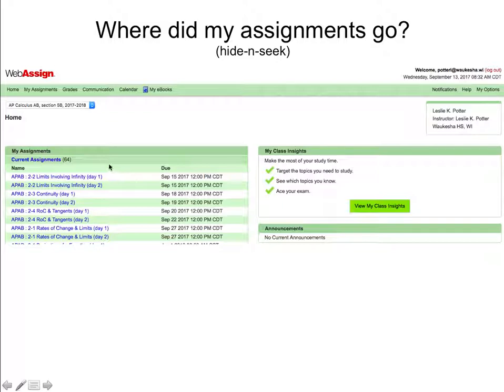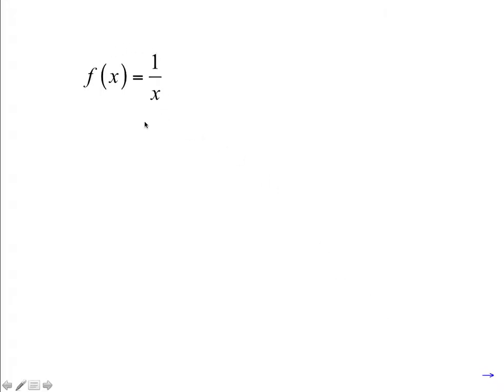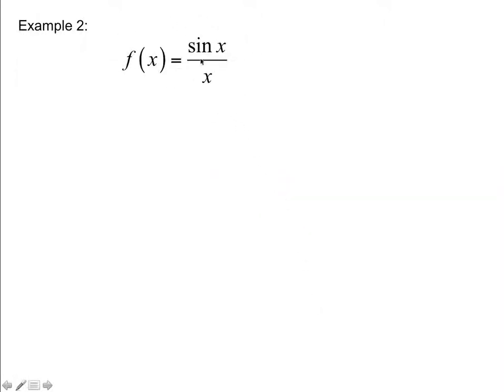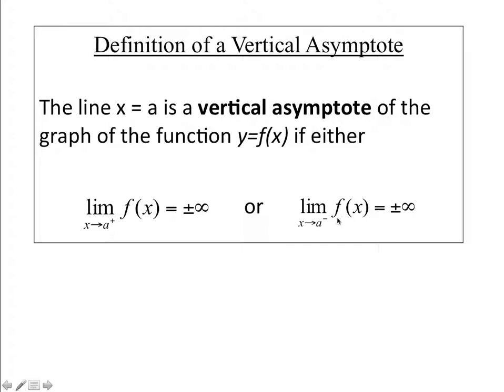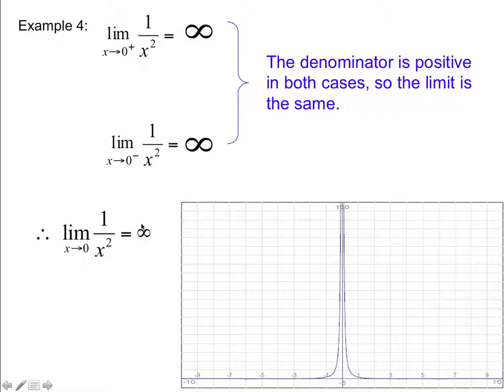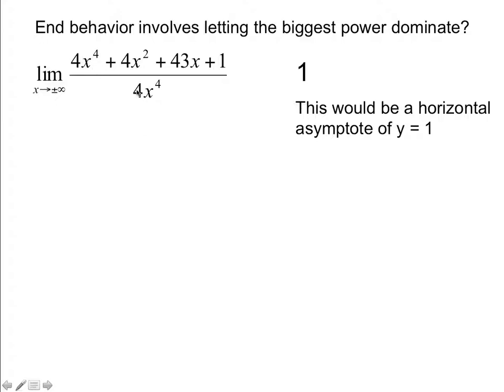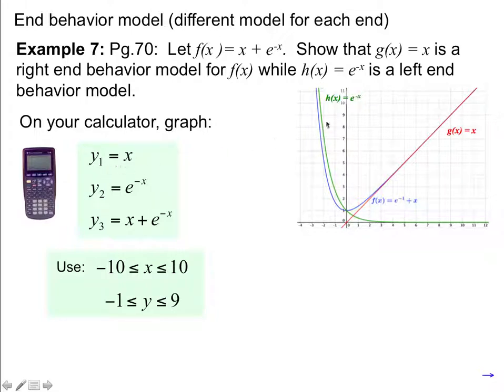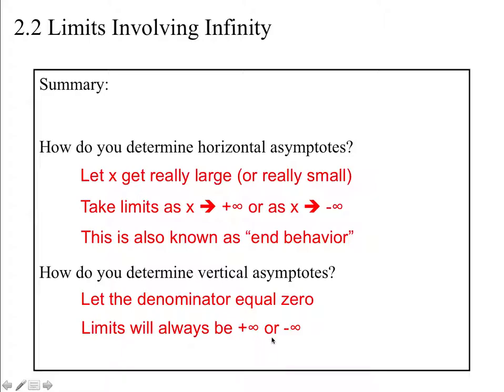Calc02 2WA Video